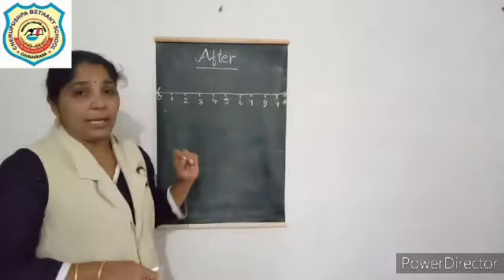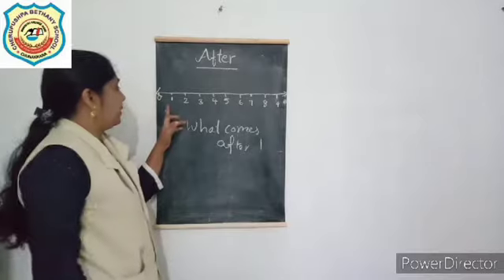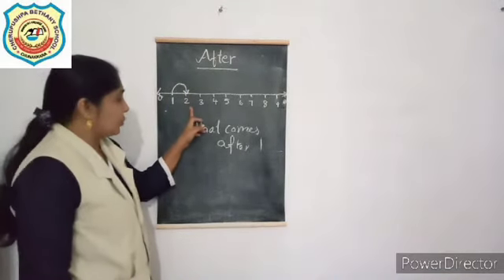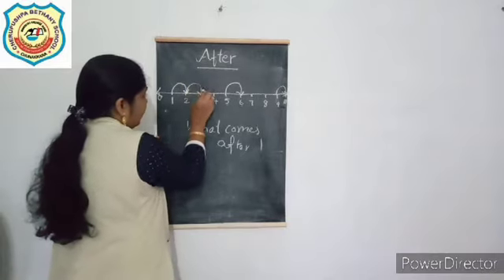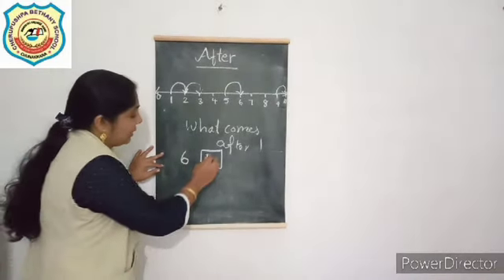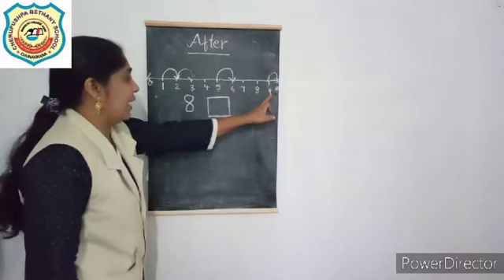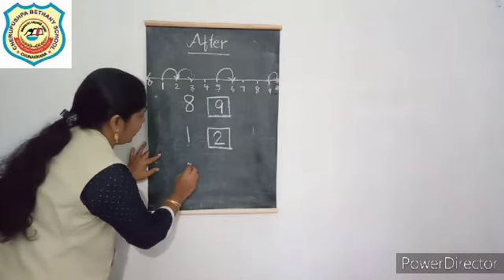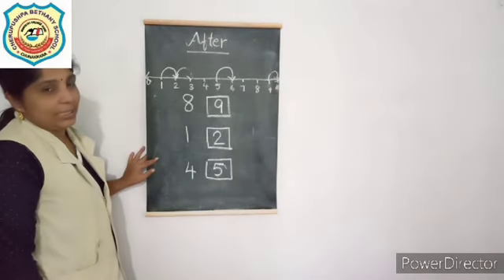Maths class After